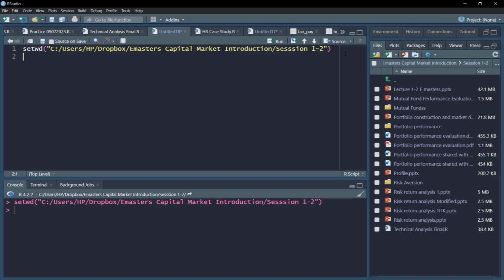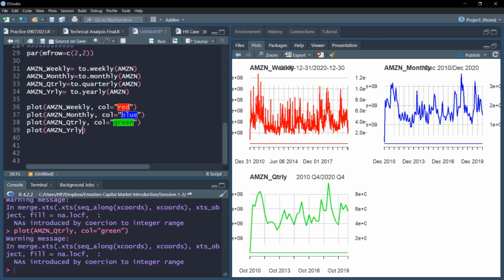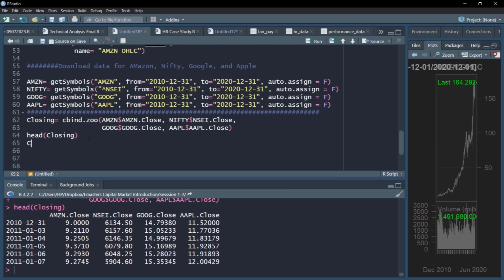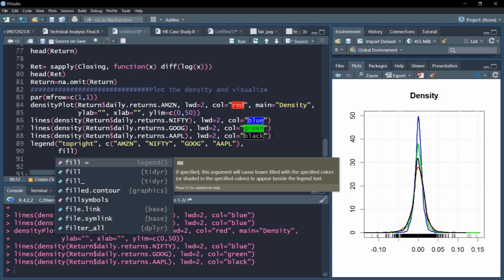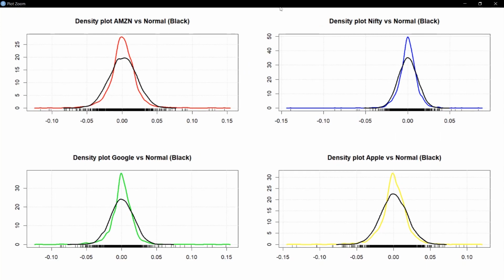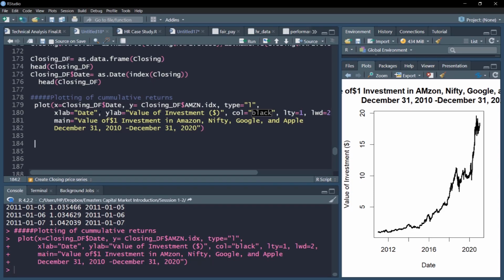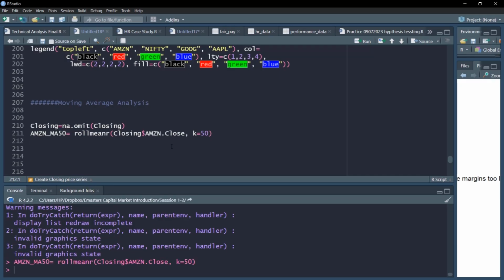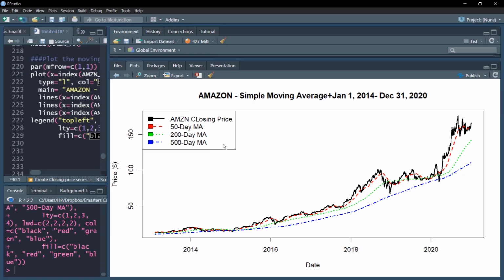Lecture 44: R Application for Technical Analysis and Algorithmic Trading (Part 01)